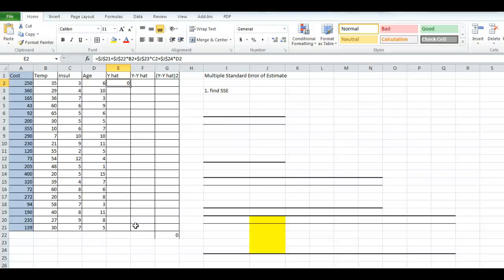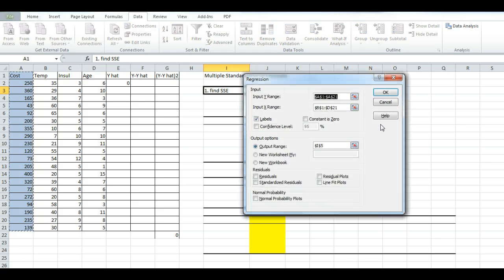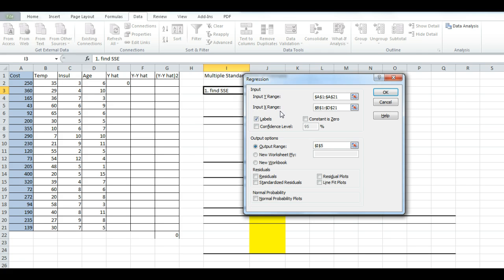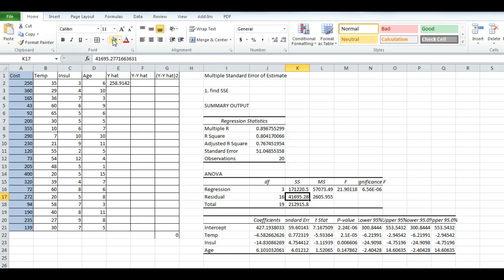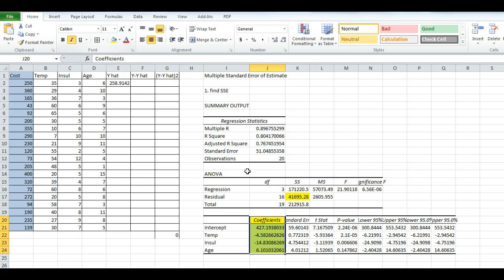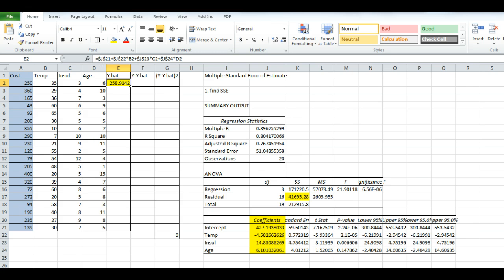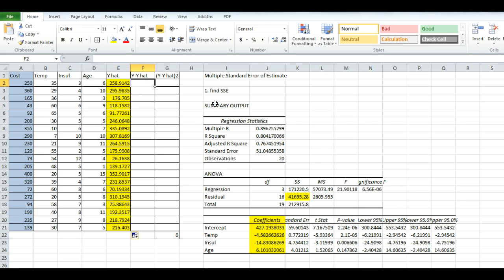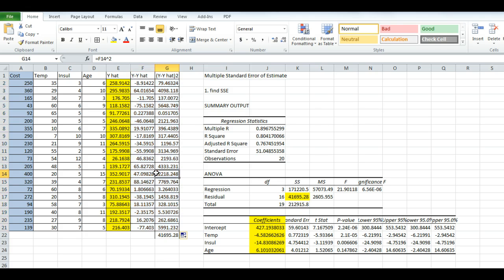SSE with Multiple Regression